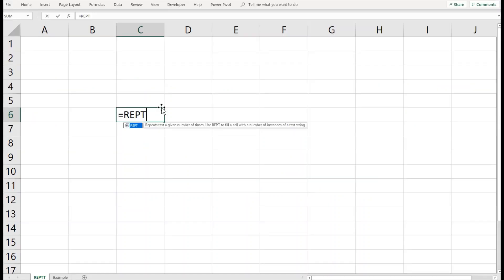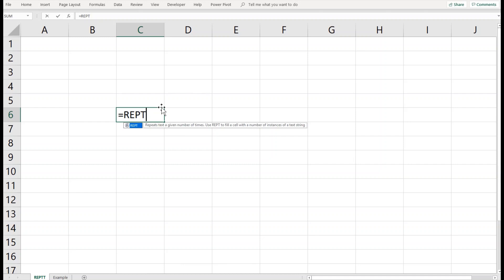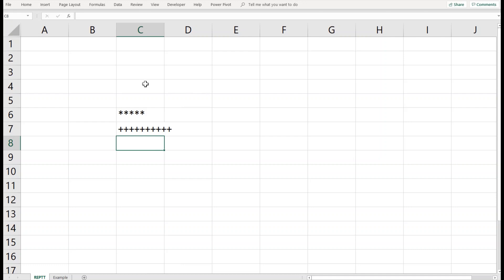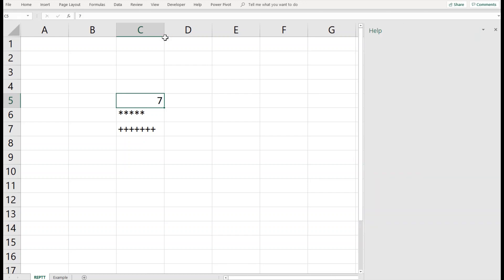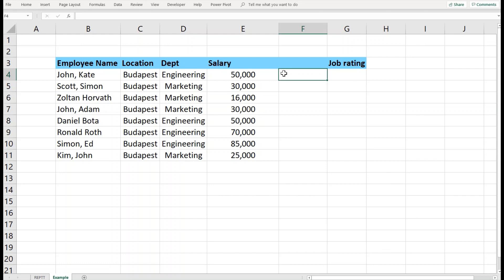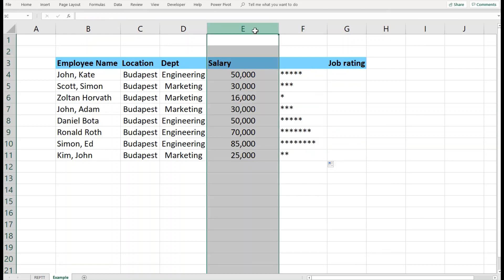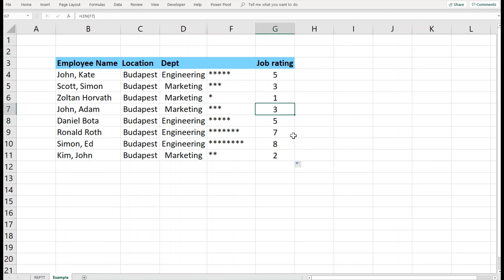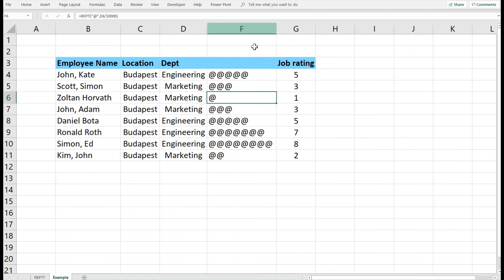How to use REPT Function in Excel?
Introduction and practical examples of REPT function in Excel. The syntax for this function: =REPT(“*”,5); =REPT(“—“,10), =REPT(“+”,12). You can repeat any character on the keyboard plus symbols. Repeat